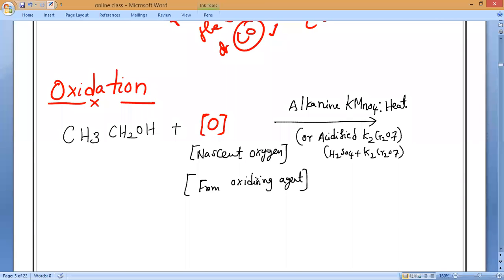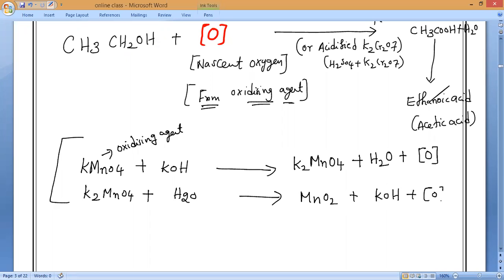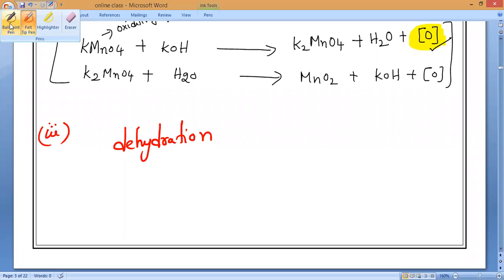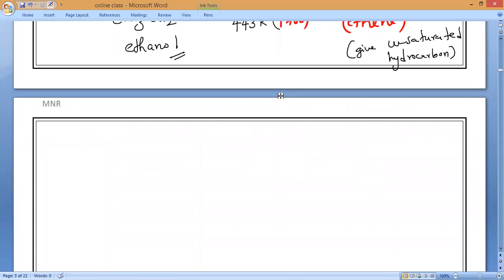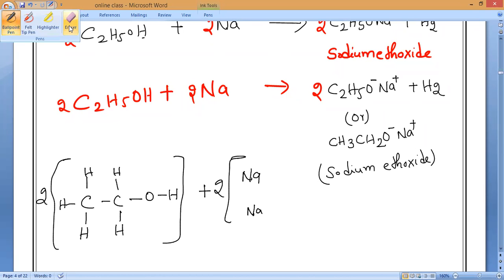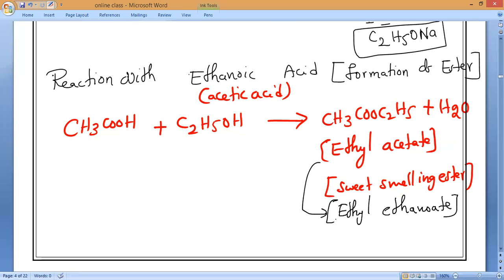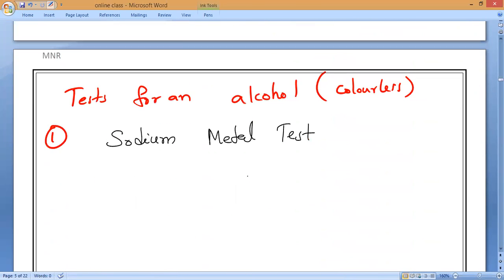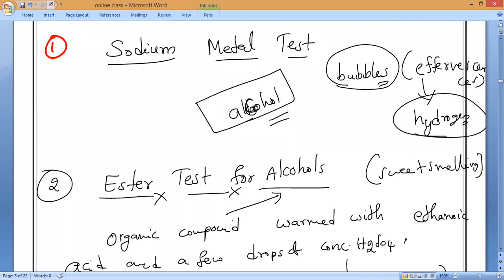Chemical Properties of Ethanol and Tests for an Alcohol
During combustion, the organic compound reacts rapidly with oxygen and breaks up completely to form carbon dioxide and water vapour, and a lot of heat and light are also produced . Oxidation is a kind of controlled combustion. During oxidation, the organic compound combines with oxygen (provided by an oxidising agent) to form a new compound.